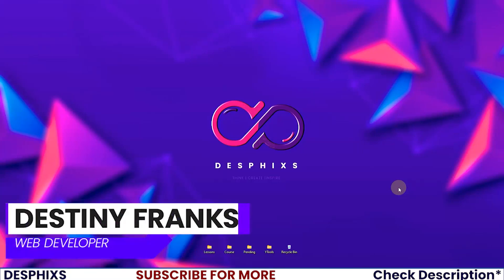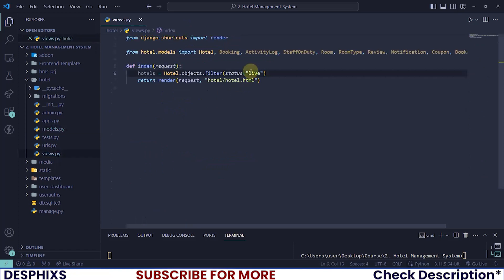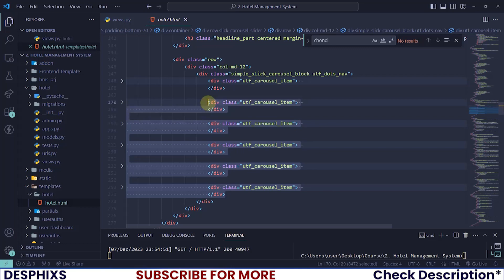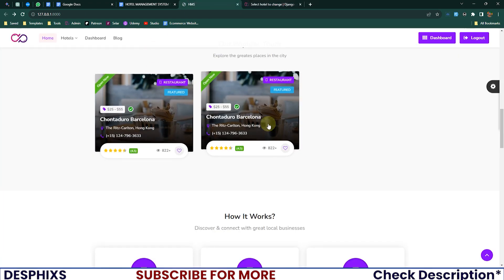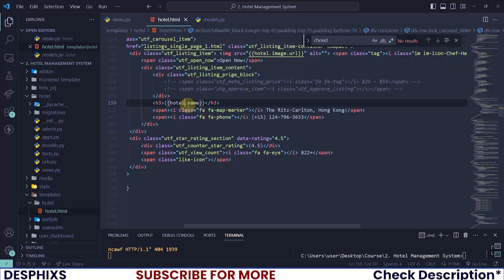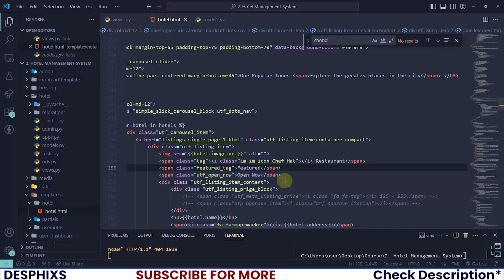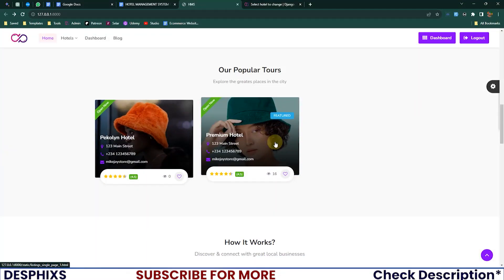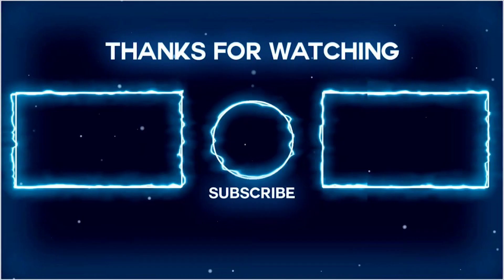Hotel List View : Hotel Management System Using Django - EP 13